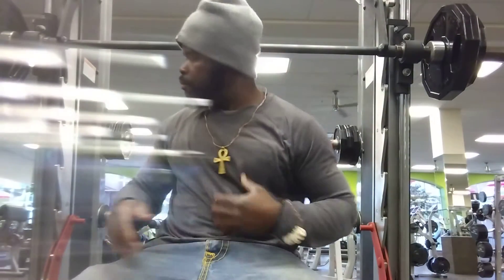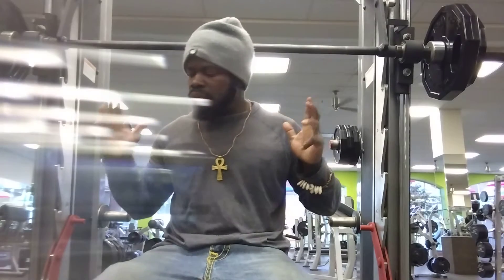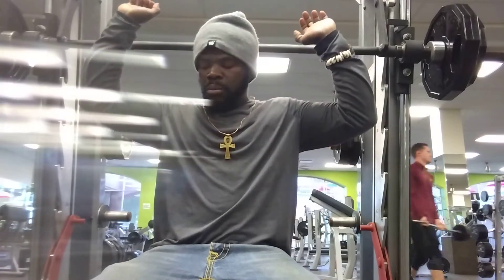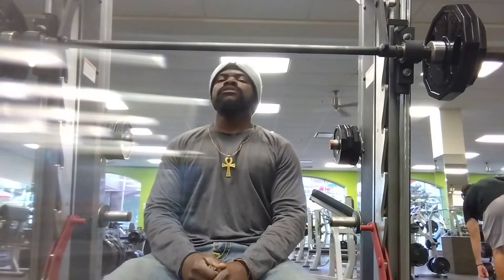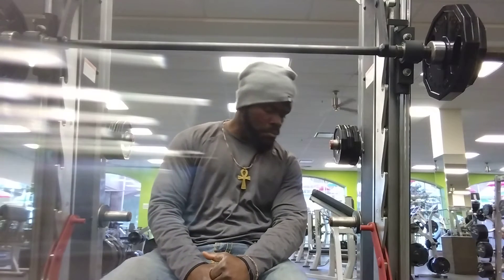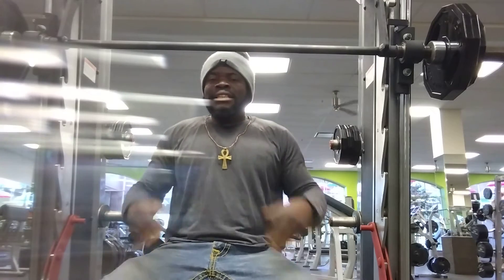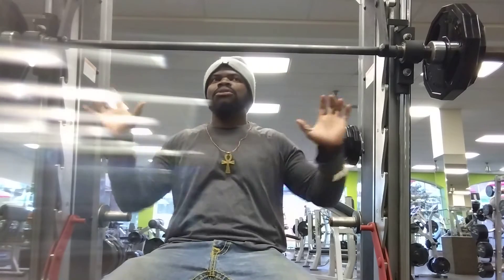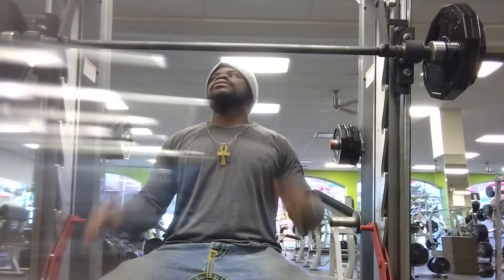My Sitting Over Head Press At La Fitness.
I did A sitting over head today at La Fitness today very difficult but very rewarding.